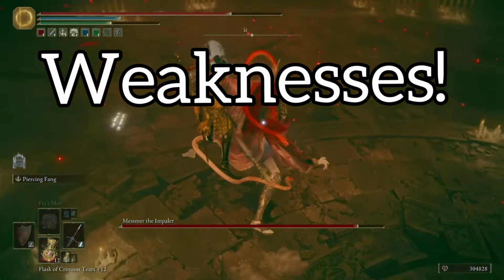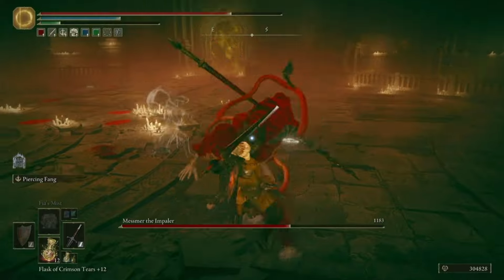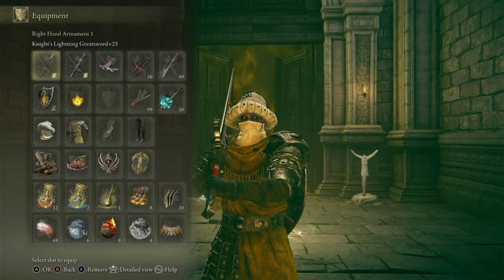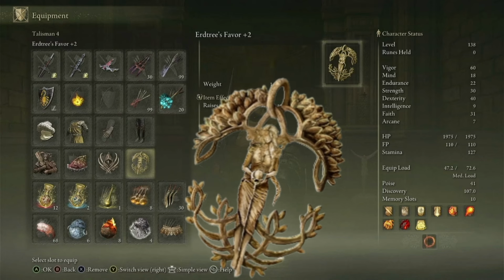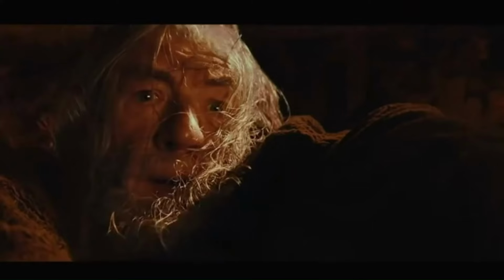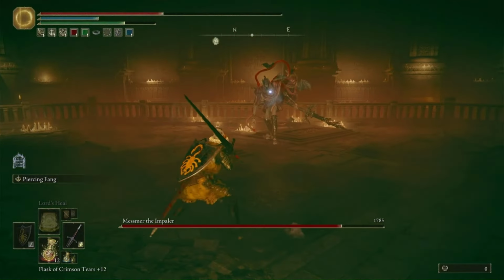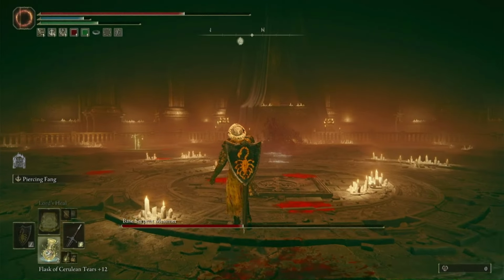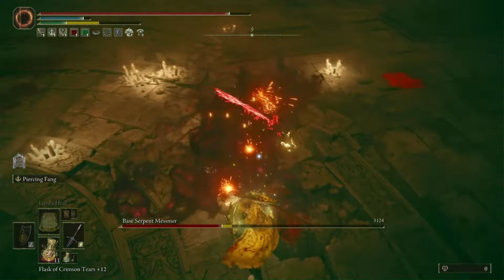Murdering Messmer | Elden Ring Shadow of the Erdtree (DLC)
Elden ring shadow of the erdtree how to beat Messmer the impaler easy. Messmer is the son of Quees Merica who was locked away in the land of shadow. It's not a cheese but it's a very useful tactic to use to defeat Messmer one on one with out the help of summons. Messmer can be a little overwhelming at first but can be very fun to fight. using the knights greatsword, the two handed sword talisman, the shard of Alexander, the claw talisman that could be substituted for the two headed turtle talisman if you are having trouble regaining your stamina, and finally the erdtree favor plus 2. with a lot of jumping attacks and the right physic you will be able to defeat Messmer too.

0:00 - Messmer the Impaler
1:39 - Weakness and tactics
3:20 - phase 1
6:11 - phase 2
7:54 - Messmer Boss Fight
10:14 - Outro